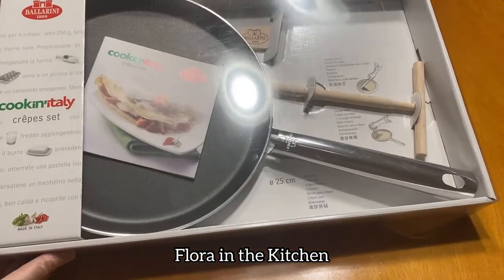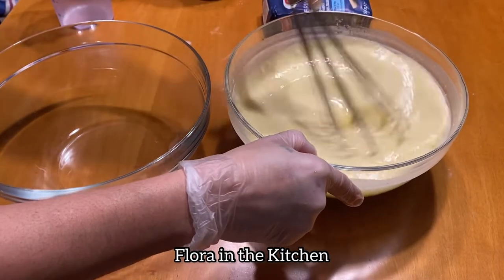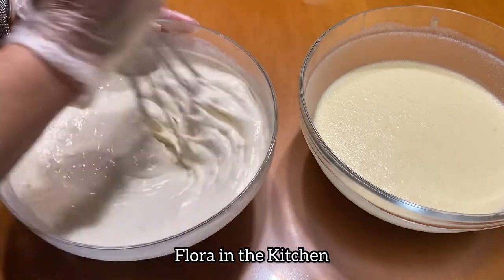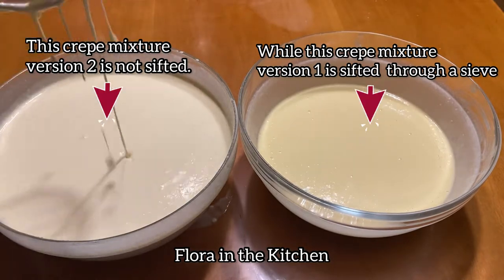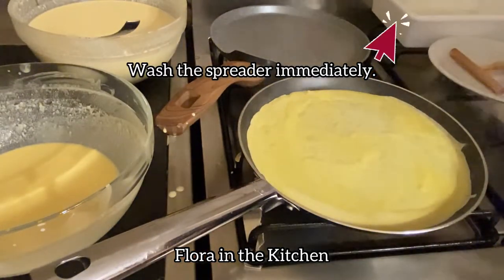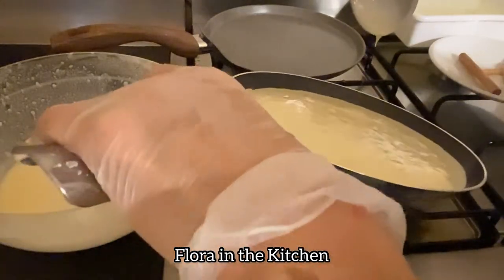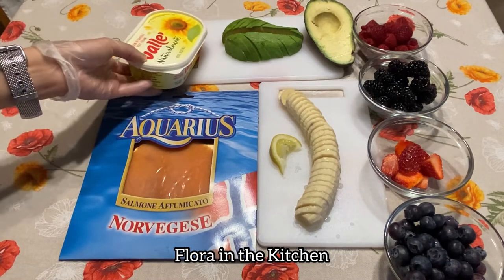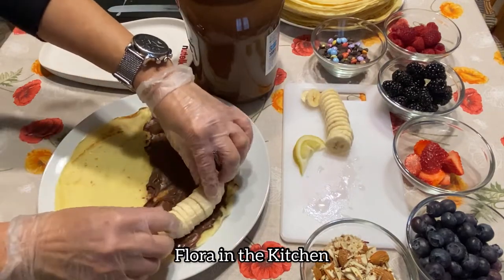French Crepe recipe. Full Episode: unboxing crepe set, demo cooking, sweets and salty crepe filling.